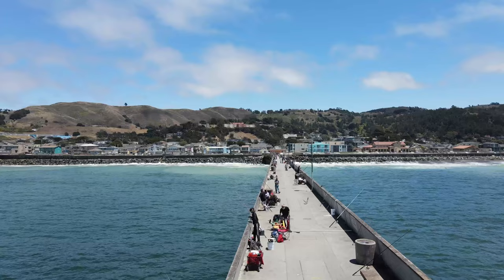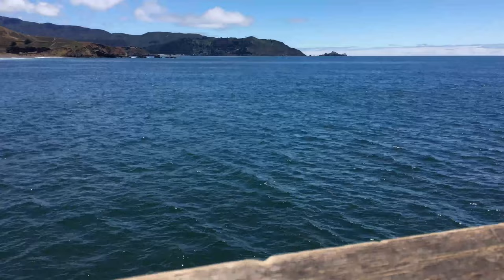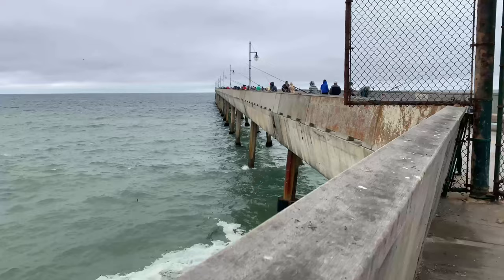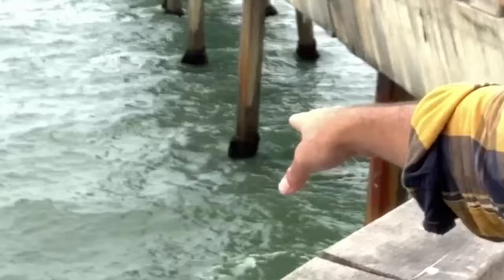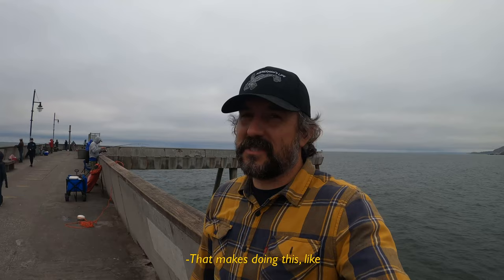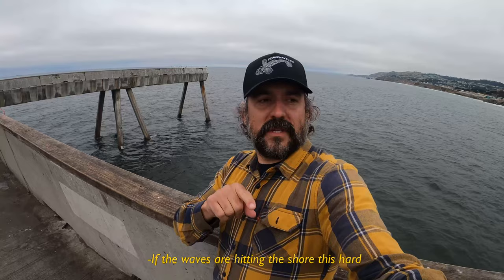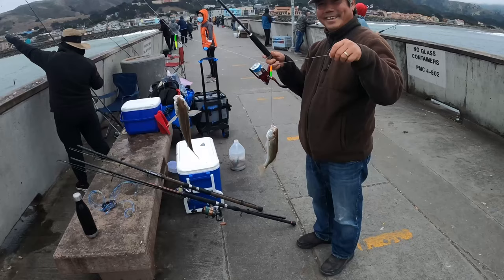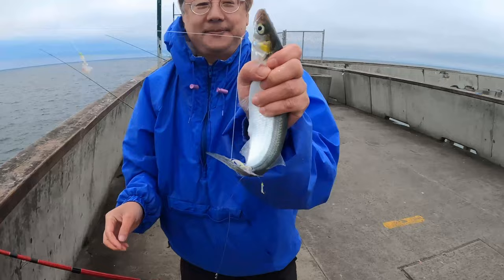AMAZING 4K UNDERWATER VIDEO shot at PACIFICA PIER using $800 HOMEMADE BRUV rig! CRABS. FISH. JELLIES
Homemade Baited Remote Underwater Video rig goes over the side of the Pacifica Pier in California! Video captures crabs battling against flat fish, shiners, sculpin and other crabs; all vying for a piece of squid!

Extremely rare clear conditions and calm waters enable me to capture amazing footage of the common animals found on the ocean bottom here, as well as the first footage ever captured of the pilings of the Pacifica Pier.

Come along with me to my hometown of Pacifica and take a stroll on to this massive, 50 year old pier, as I go under the waves to discover...

What Lives Down There?

Illustrated animal shirts drawn by

Enjoy the music and illustrations?
Visit AJ's other channel;
@Riffs, Scales, and Fish Tales

              and Andrew Southard ~ keys, beats